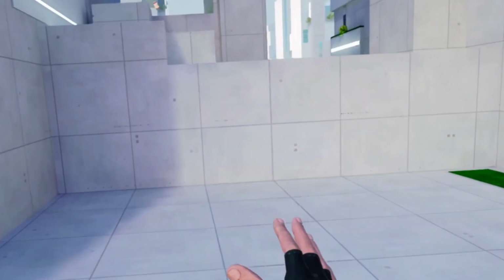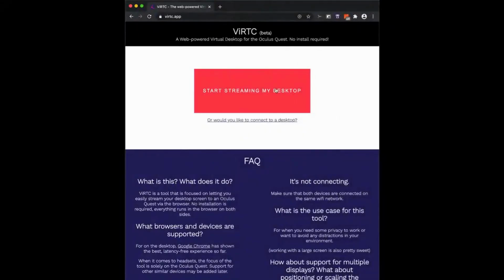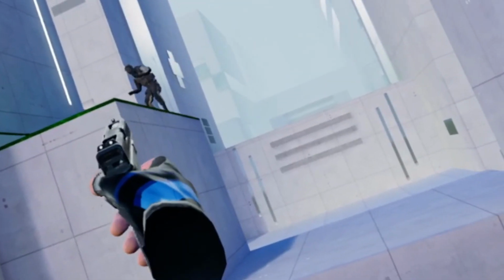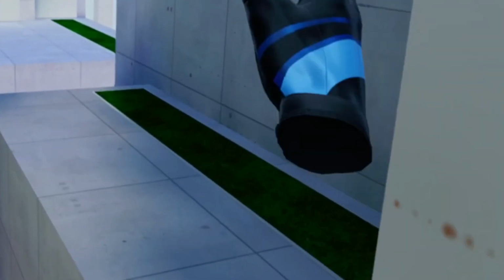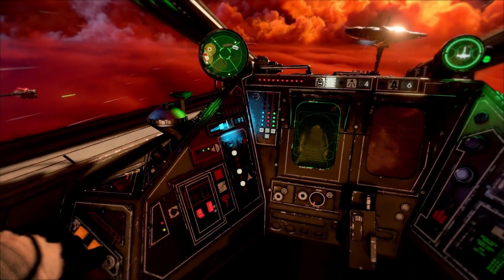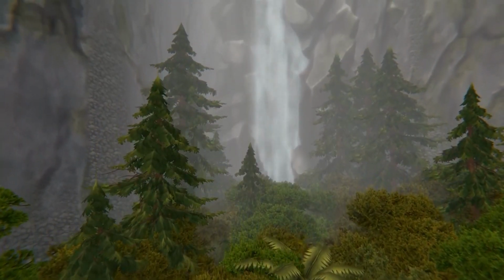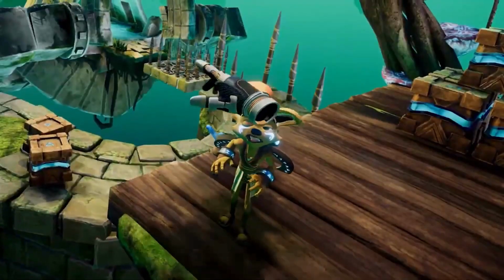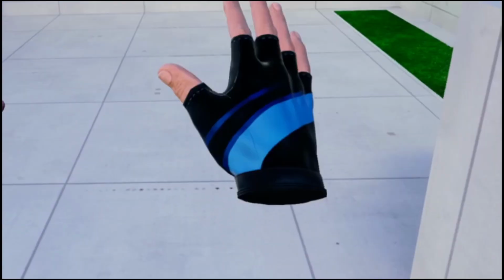HP Reverb G2 OMNICEPT, NEW VR Games, Virtual Desktop 90hz on QUEST 2 - VR Talk Ep 3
In episode 3 of VR Talk we go over the new HP Reverb G2 Omnicept headset, Virtual Desktop 90hz on quest 2, New VR Games and much more.